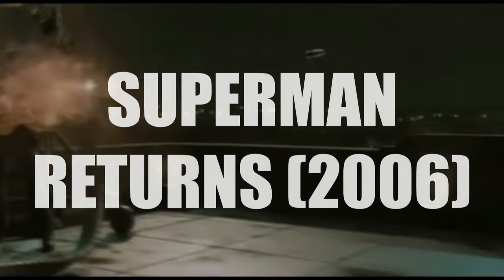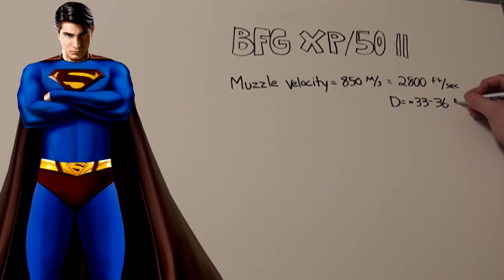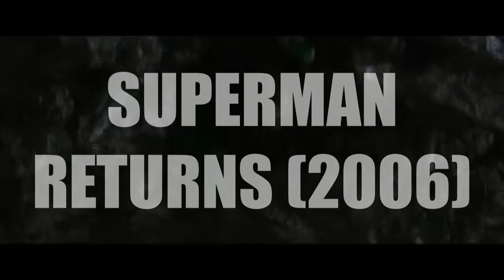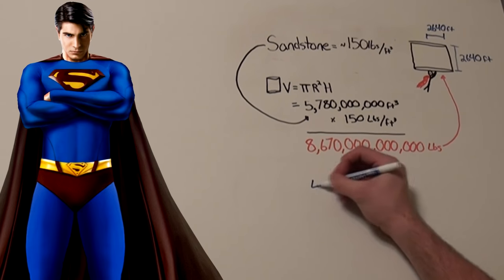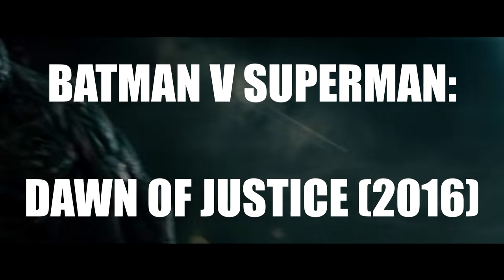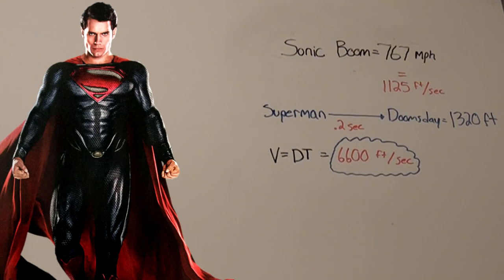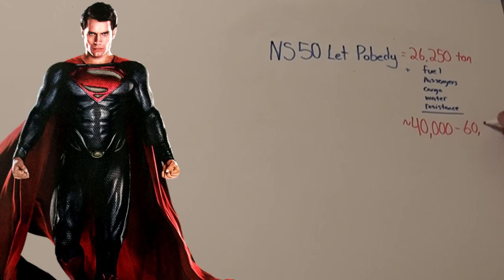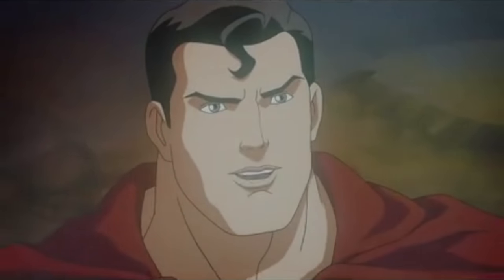Which Superman is Better? [Physics Breakdown]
Breaking down the physics behind these two men of steel... you might be surprised as to who is actually stronger and faster.

Be sure to let me know who you would pick to win out of these two!